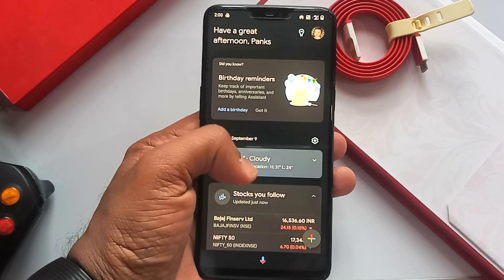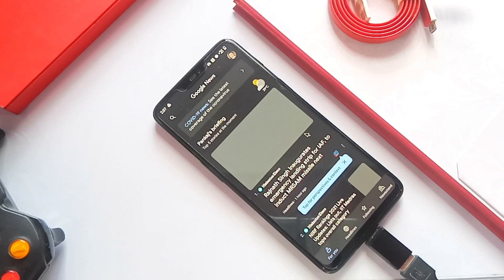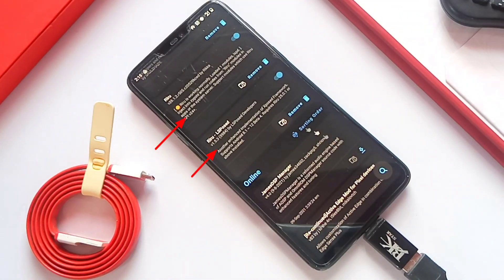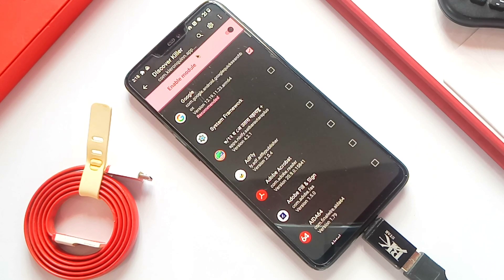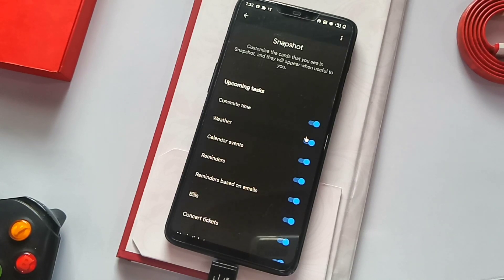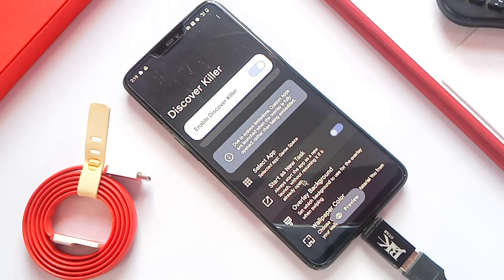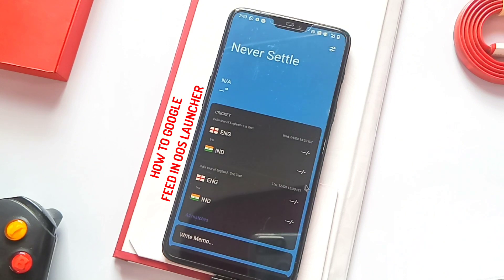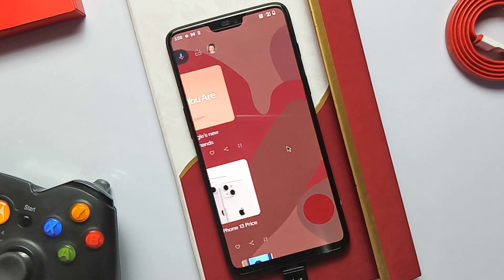Replace Google Discover Feed With Any App in Launcher Or OnePlus Home Screen | For Any Phone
riru-v26.1.2.r505.c20529bced-release.zip

Timeline of the video:
00:00 Intro
01:08 Installation and features of mod
03:54 Mod Installation for OnePlus devices
04:35 Bonus tips